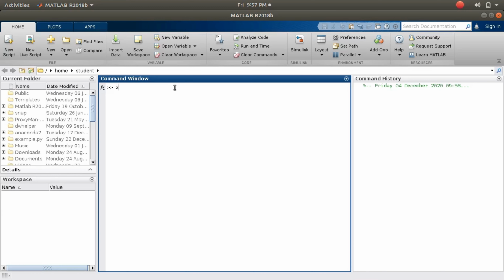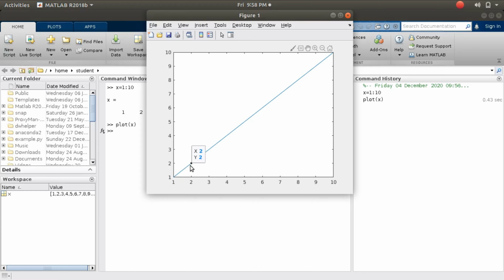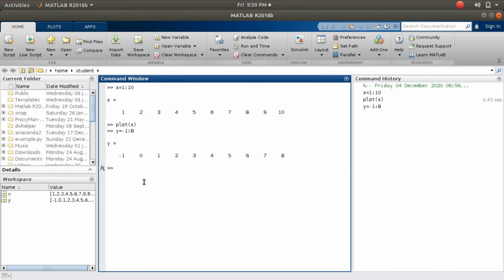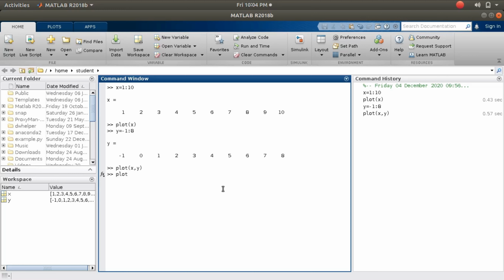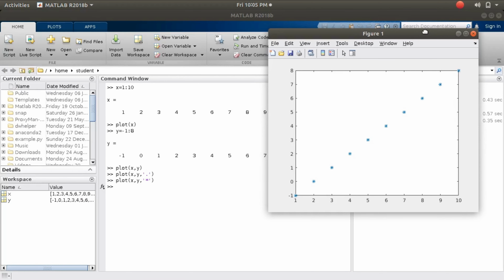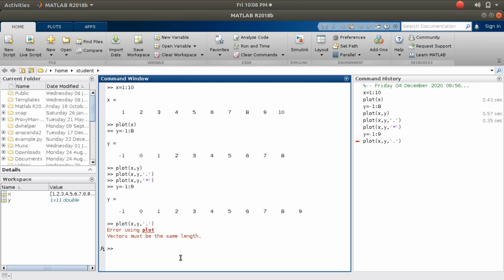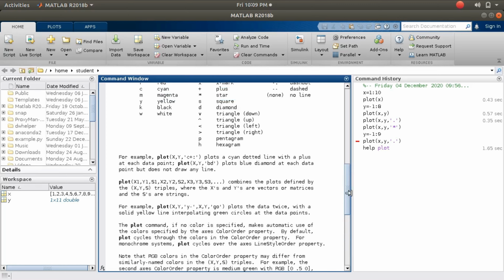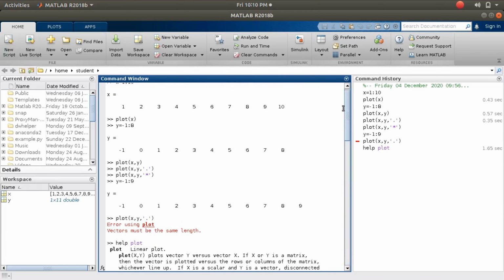2D Plotting in Matlab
Plotting in Matlab part 1